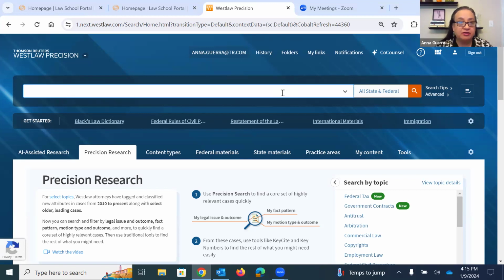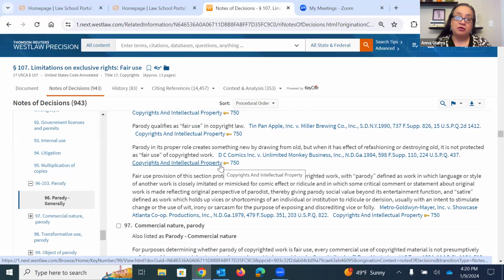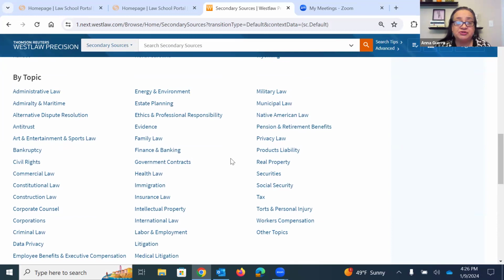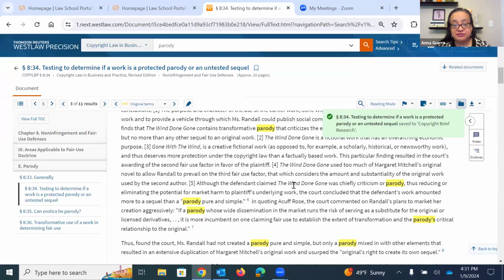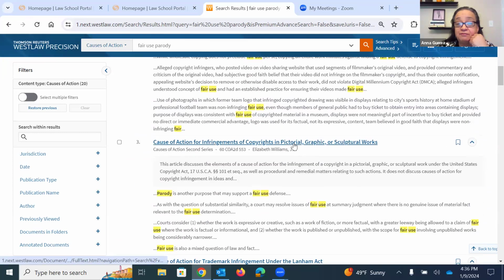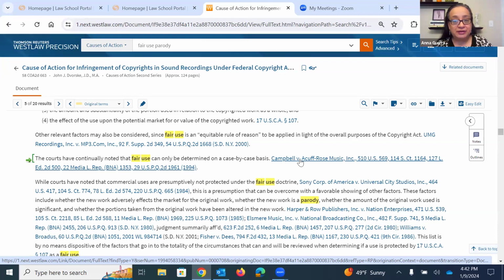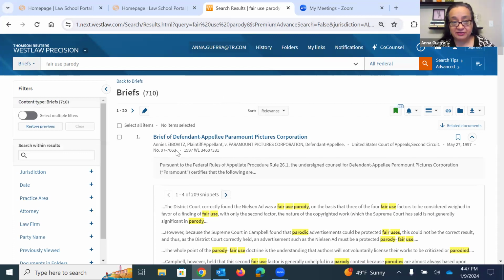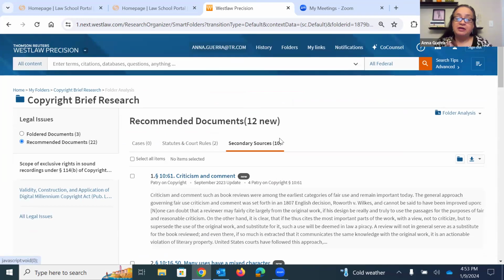Source Gathering Using Westlaw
Watch this training on how to find cases via statutes & secondary sources.